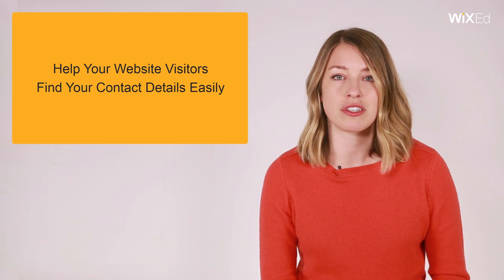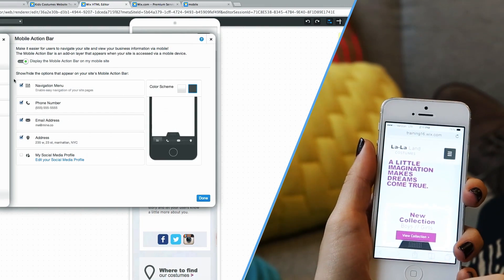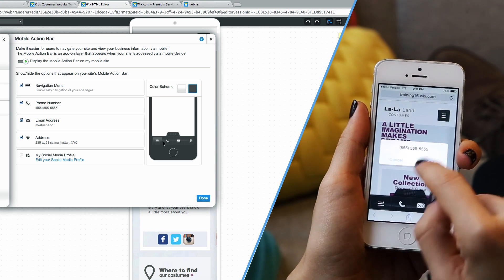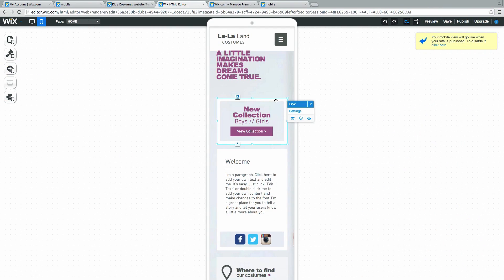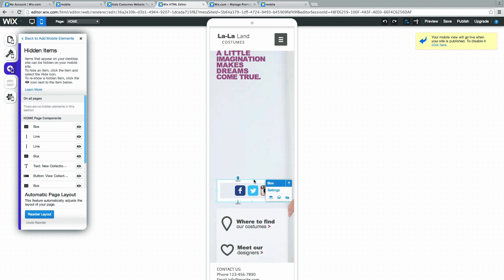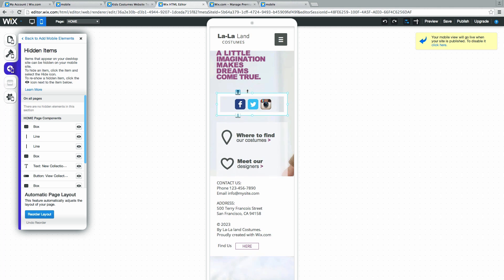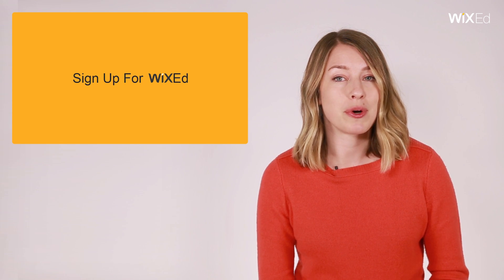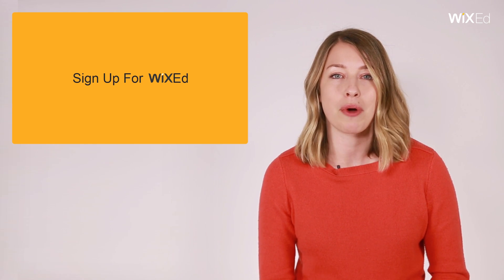2 Tricks to Make Your Wix Mobile Site User Friendly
When potential clients view your website on the go, they are looking for specific information. Take 90 seconds to learn how to build a mobile site with your clients in mind.

Sign up for WixEd! Learn how to build professional websites, create high quality content and develop an online presence - for yourself or for clients.